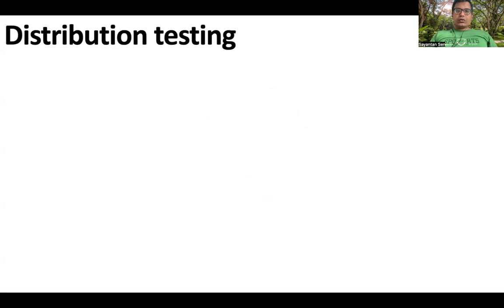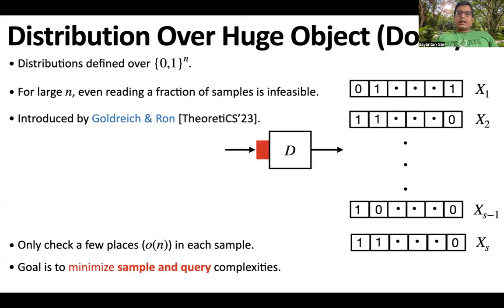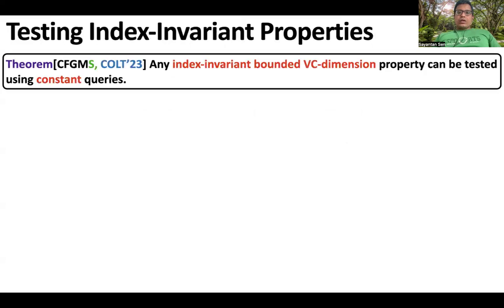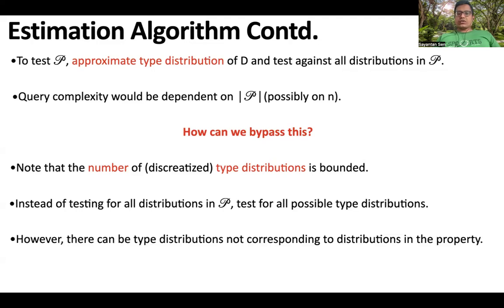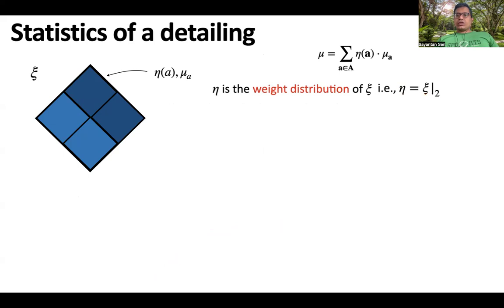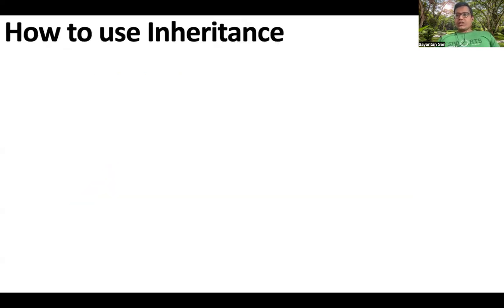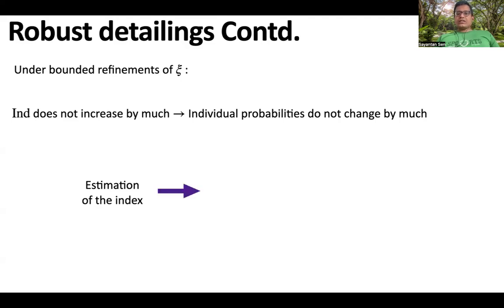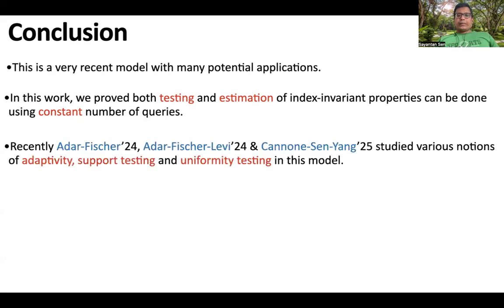STOC25 6 D 2 Testing vs Estimation for Index-Invariant Properties in the Huge Object Model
Paper title: Testing vs Estimation for Index-Invariant Properties in the Huge Object Model
Paper authors: S. Chakraborty, E. Fischer, A. Ghosh, A. Levi, G. Mishra, S. Sen
Video by: Sayantan Sen